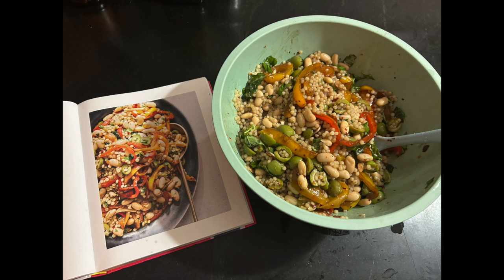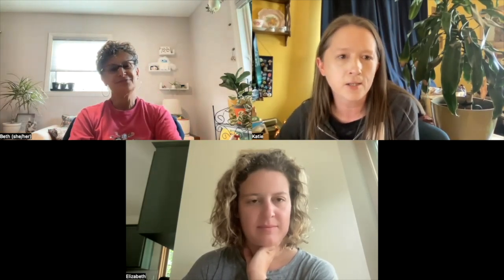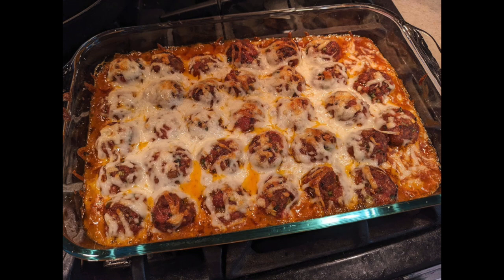Recipe Share | Fun with Fusion